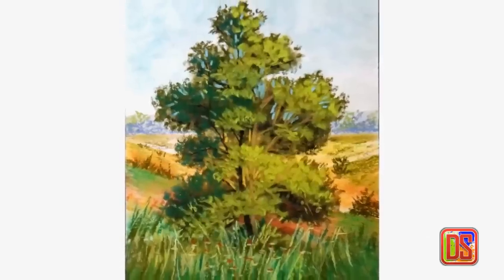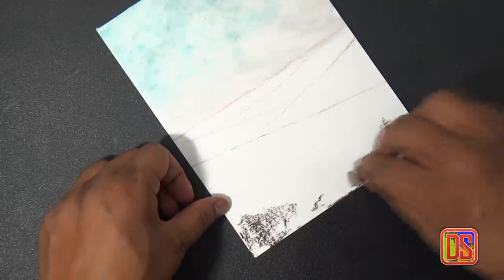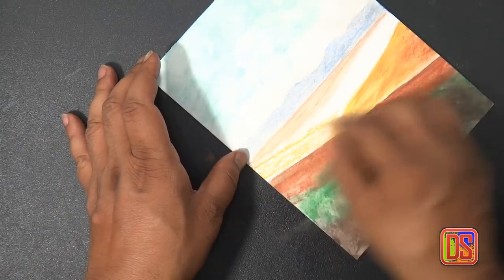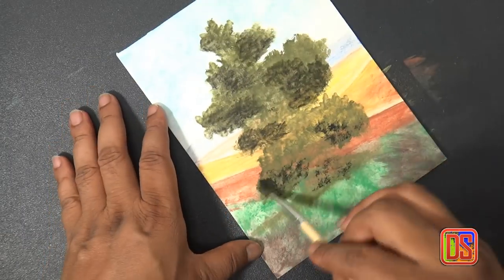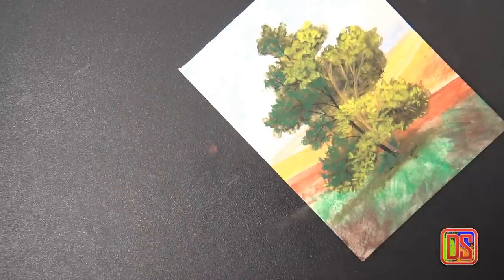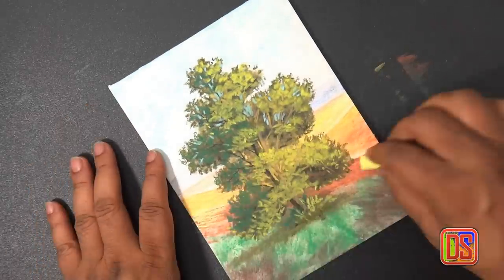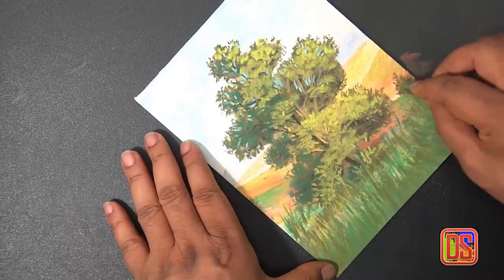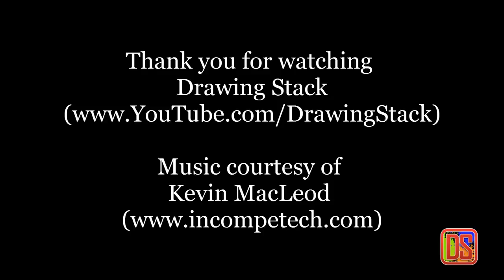How to draw with Soft Pastel - A tree in the valley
This is a painting of a tree in the valley with soft pastel on Canson art board. This video here is to show how I made this painting and also step by step instruction will help others to learn how to draw and paint such landscape using soft pastel. I hope you will like this.

Materials used:
6" x 8" Canson art board
Rembrandt soft pastel
Some pastel pencils
A flat brush for underpainting
Rubbing Alcohol (70% Isopropyl Alcohol) for underpainting

Colors for Underpainting:
Sky: Phthalo Blue
Land Section 1: Brunt Umber, Cinnabar Green, Burnt Sienna
Land Section 2: Deep Yellow, Burnt Sienna
Land Section 3: Yellow Ochre, Burnt Sienna
Land Section 4: Deep Yellow, Yellow Ochre
Land Section 5: Light Red Oxide
Tree: Deep Olive Green, Black

Colors for Final Stage:
Trunk: Black Pastel Pencil, Light Oxide Pastel Pencil and Light Yellow
Left side leafs: Deep Cinnabar Green
Right side leafs: Permanent Yellow Green
Tree Edges: Olive Green
Sky holes : Phthalo Blue, Yellow Ochre
Grass: Permanent Yellow Green, Cinnabar Green, Permanent Deep Green, Light Yellow, Permanent Yellow Green, Light Red Oxide, Permanent Deep Green, Lemmon Yellow
Land: Cinnabar Green
Bush: Olive Green
Flower: Lemon Yellow, Burnt Sienna
Tree Line: Cinnabar Green, Blue Violet, Ultramarine Deep Blue